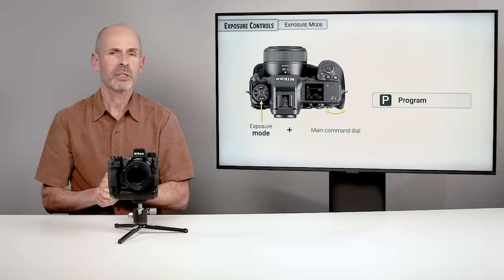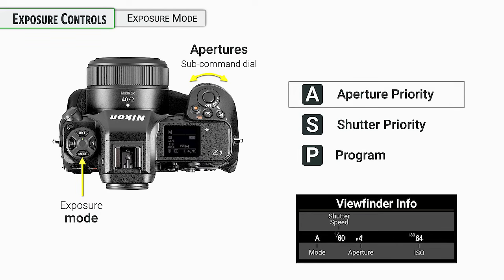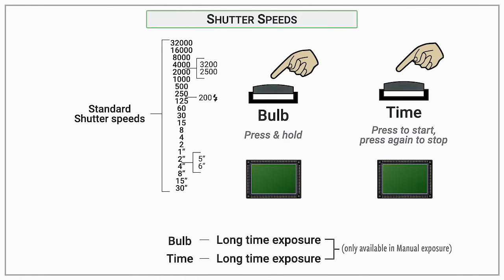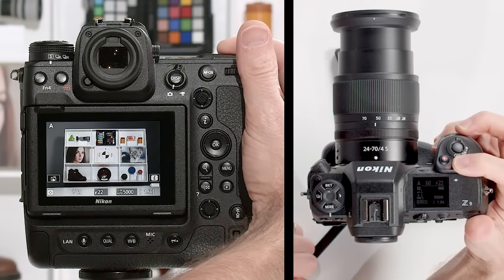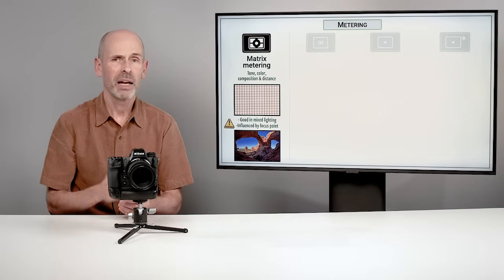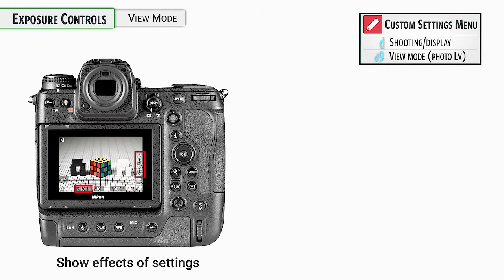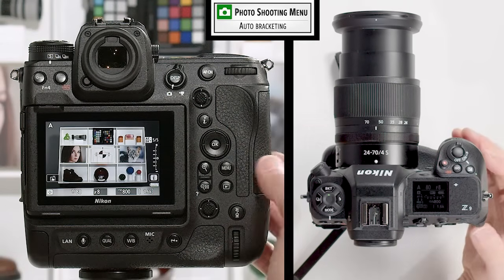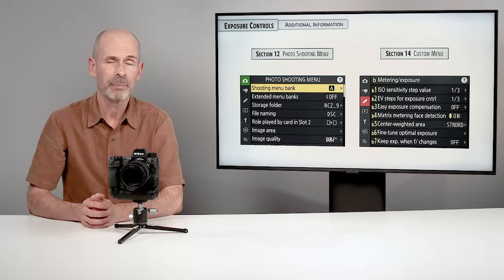Nikon Z9: CCG [03-Exposure Controls]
★  Full class: UPDATED FOR FIRMWARE 5.00  ★

The Z9 is Nikon’s most advance camera to date and is filled with tons of features and unlimited possibility. This class is designed for a wide variety of photographers to help them achieve the highest levels of performance with the Z9.

Contents:
0:00  Exposure modes
0:39  Exposure mode: Program, Flexible program
4:31  Exposure mode: Shutter priority
7:17  Exposure mode: Aperture priority
9:21  Exposure mode: Manual, Bulb
15:20  ISO
19:42  Exposure compensation
24:32  Metering
28:13  Histogram
31:37  View mode
33:28  Auto exposure (AE) lock
34:57  Exposure bracketing
39:34  High dynamic range (HDR)
42:14  Active D-lighting